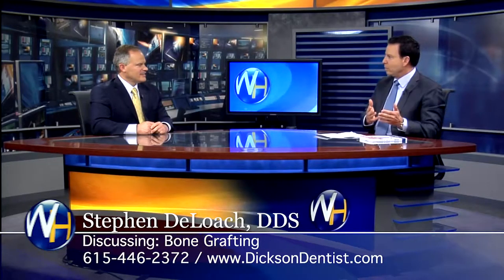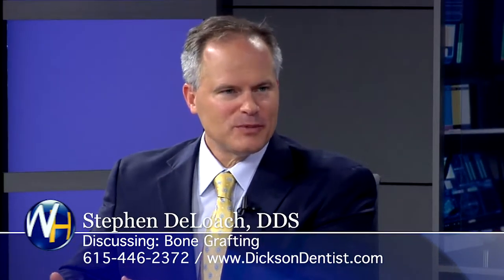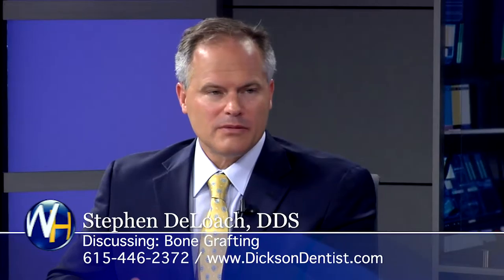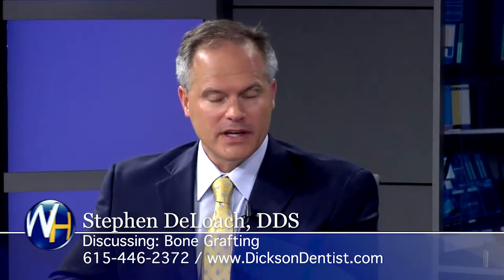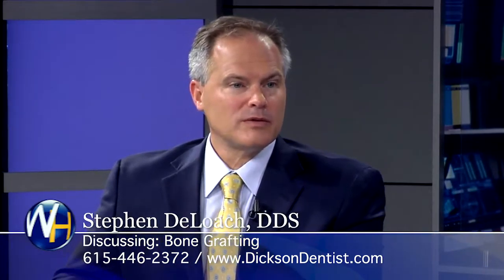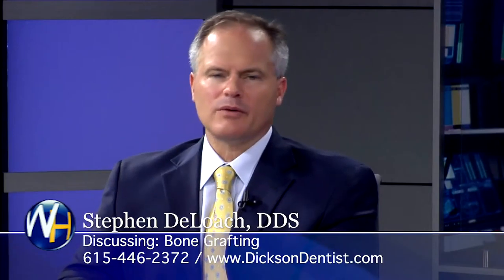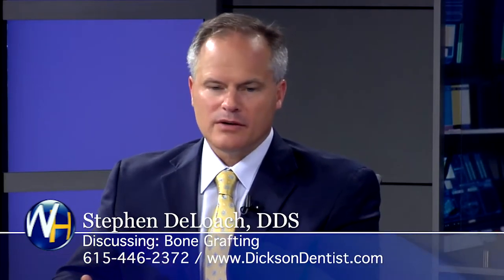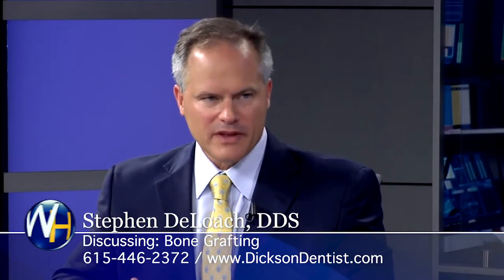Bone Grafting with Dickson, TN dentist Stephen DeLoach, DDS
Randy Alvarez, host of The Wellness Hour, interviews Dickson, TN dentist Stephen DeLoach, DDS